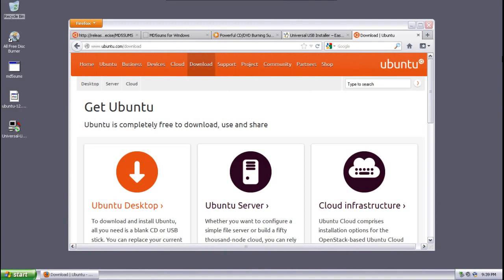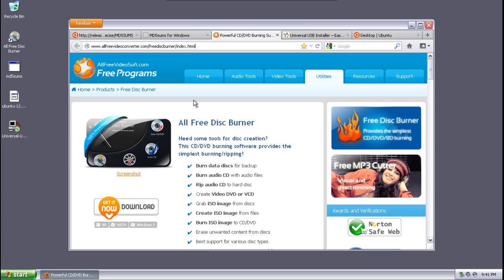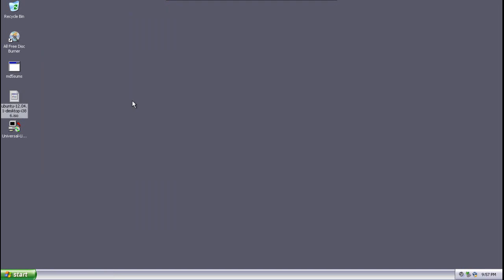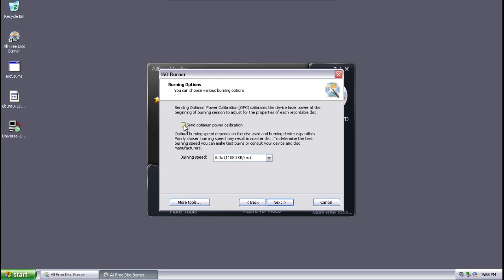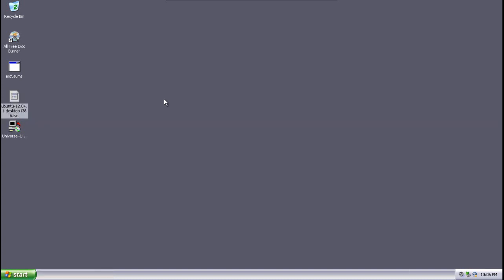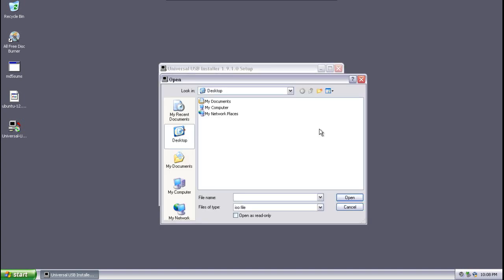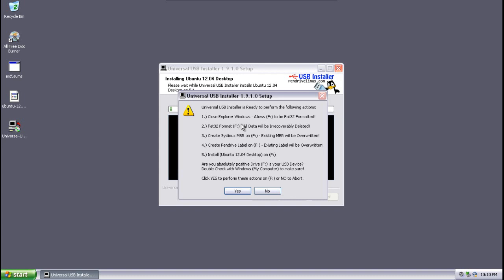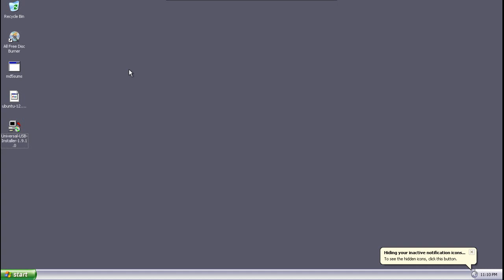UBUNTU BOOTCAMP #2: Bootable Live Media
MAKE SURE ANNOTATIONS ARE ON! This howto series will focus on Ubuntu 12.04 Precise Pangolin. I will be using the Ubuntu Wiki to cover most topics of interest for beginners and intermediate users alike. This episode covers the creation of a LIVE CD/DVD and a LIVE USB Stick USING WINDOWS. I will also show you how to check the MD5SUM of your bootable ISO image the EASY WAY!